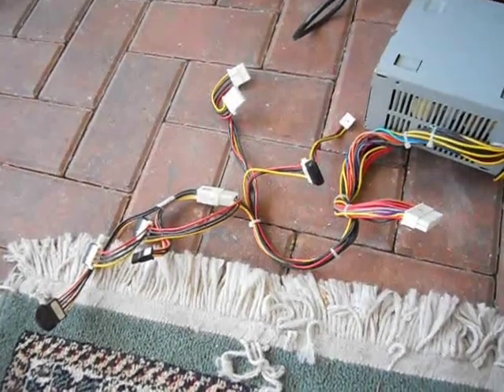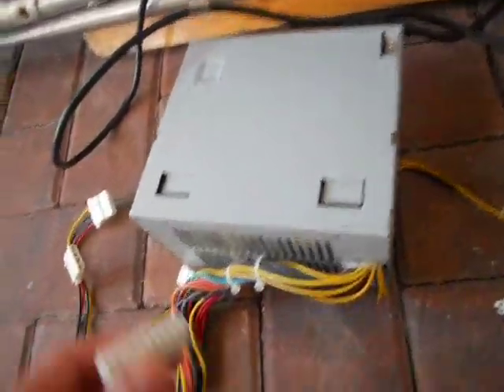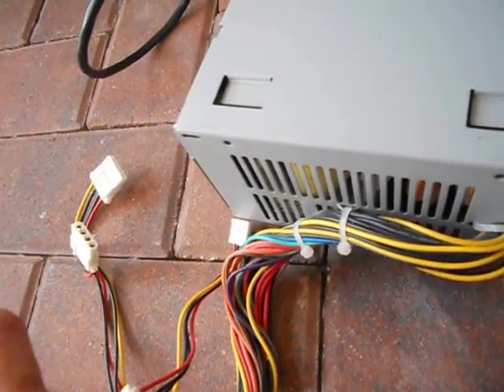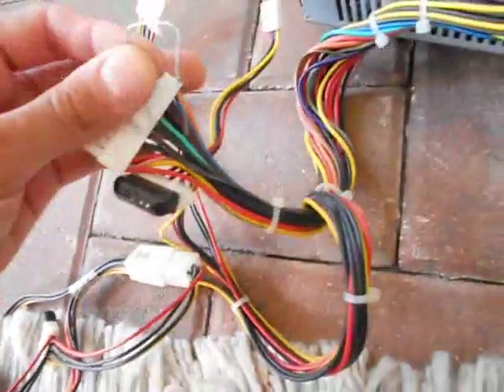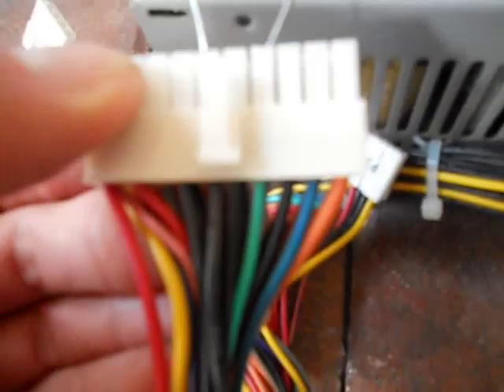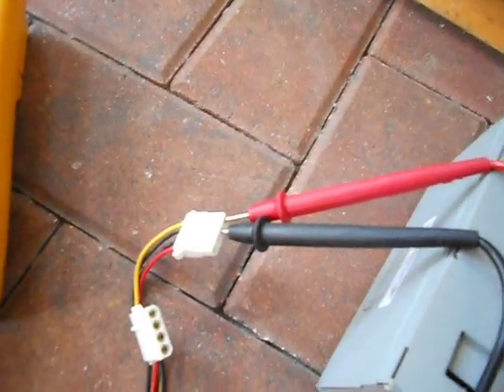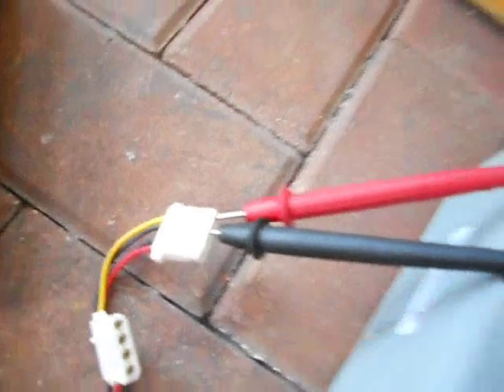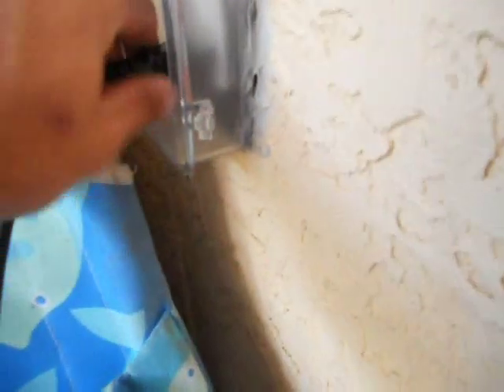How to test a Computer Power supply PSU with a volt meter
Great for lab power supplies or to power a car radio.